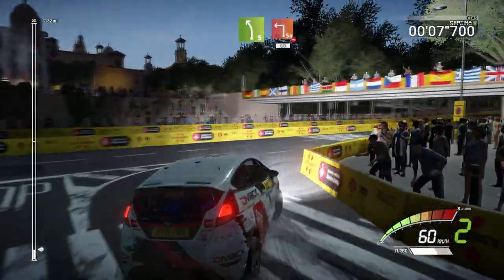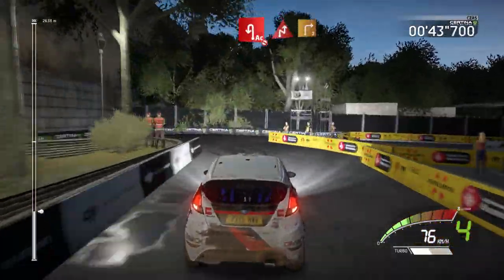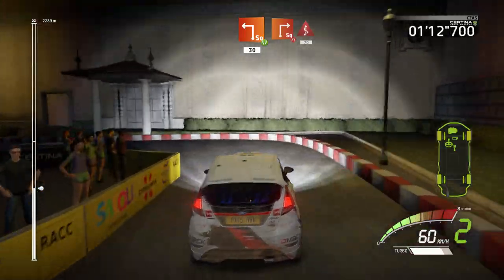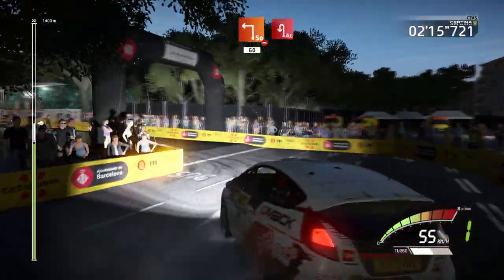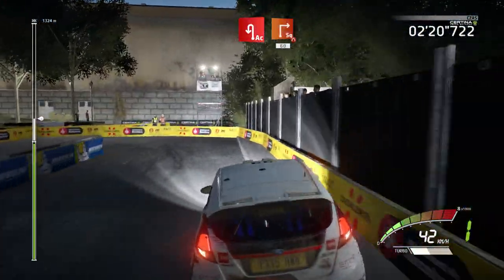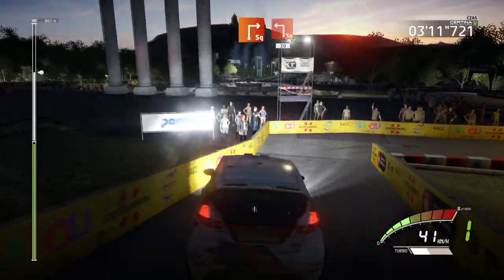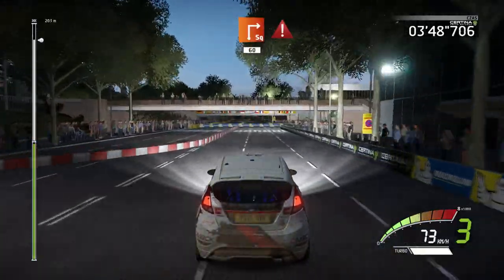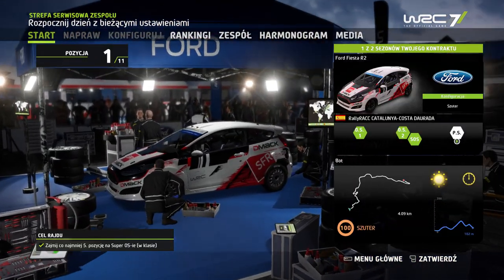WRC 7 Kariera Barcelona Część 24